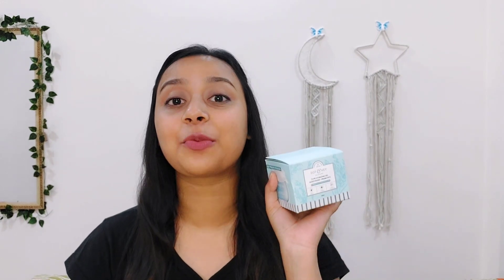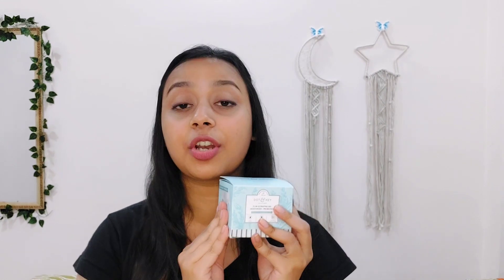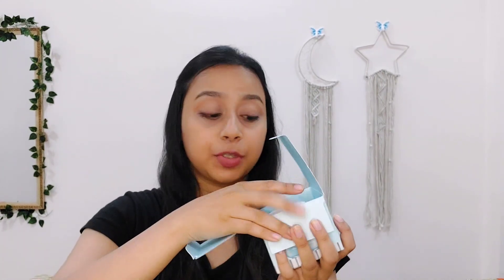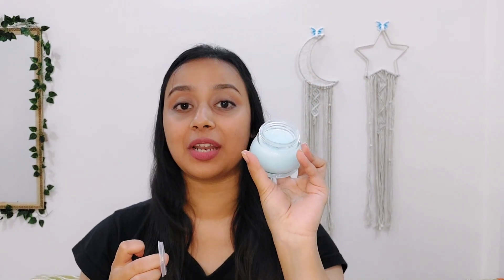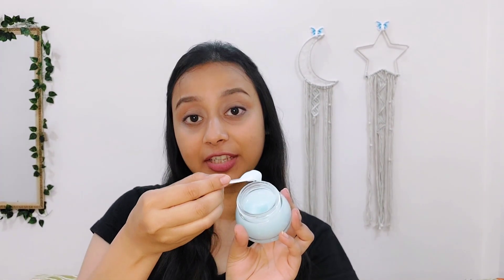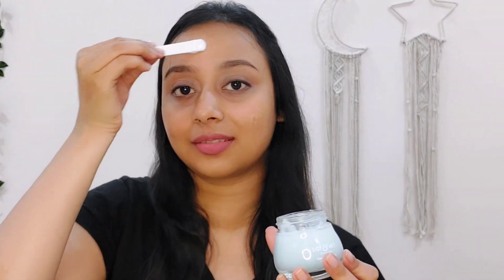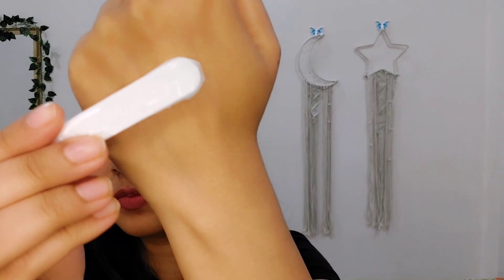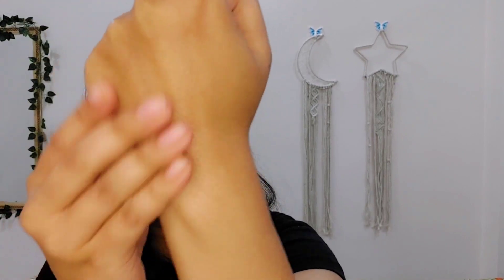Hydrate Your Skin This Summer with Dot & Key 72 Hrs Hydrating Gel Moisturizer + Probiotics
If u are reading this description box, just know that I am so greateful that u took out the time to watch my video and I LOVE YOU GUYS❤

PRODUCT DESCRIPTION
Dot & Key 72 Hrs Hydrating Gel Moisturizer + Probiotics

HYDRATE15

Do share your feedback in the comment section below.